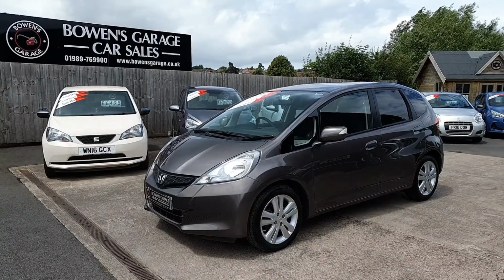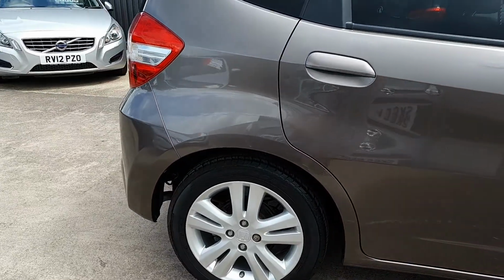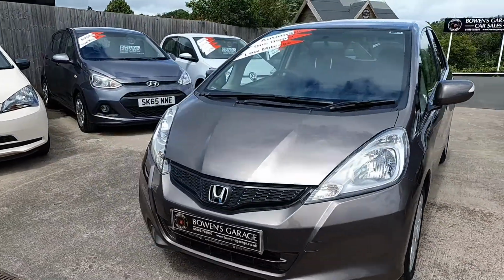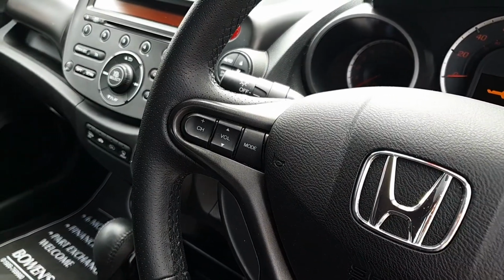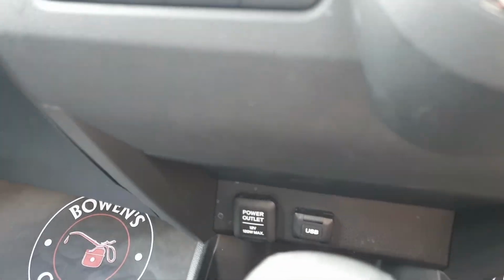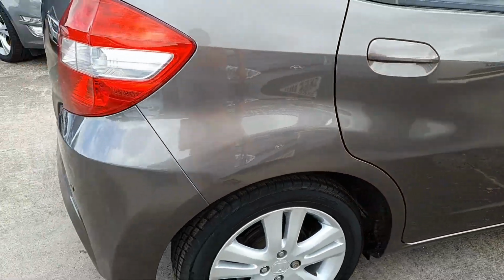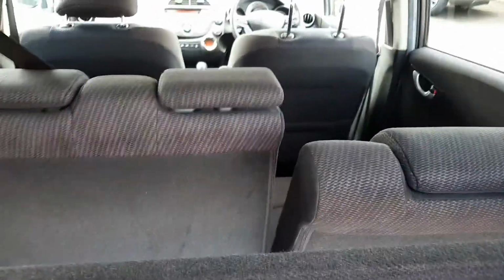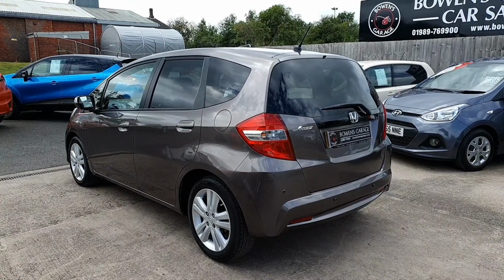2015 Honda Jazz ES Plus 1.3 Auto 5Dr in Urban Titanium Metallic. 1 Owner. 13k Miles. 6 Services.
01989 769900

Finance from £45.03 per week!

£9750

Reg Number: SO15FWH

Just arrived this super smart Jazz Automatic with just 13k miles on the clock. It has had only the 1 lady owner from new and comes with a full & comprehensive 6 stamp service history, the majority of which carried out at the Honda Main Dealer.

Looks and drives very well indeed as you would expect and comes nicely appointed with Rear Parking Sensors, Electric Windows & Power Folding Mirrors, Cruise Control & Alloy Wheels along with plenty more besides.

It also benefits from having a raised seating position & the rear seats fold completely flat, a really useful mid size automatic hatch.

Will come supplied with 12 Months MOT & 2 Remote Keys along with our usual 6 Month 'in house' warranty, be quick on this one.